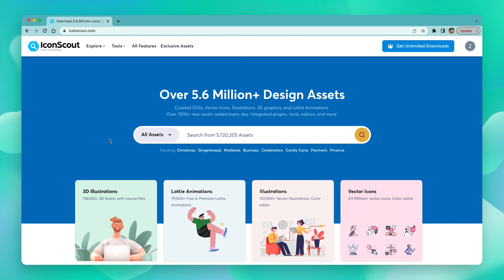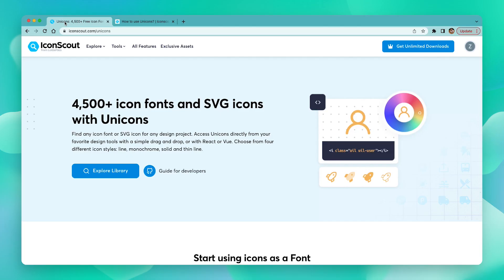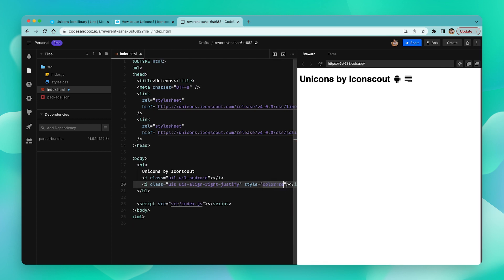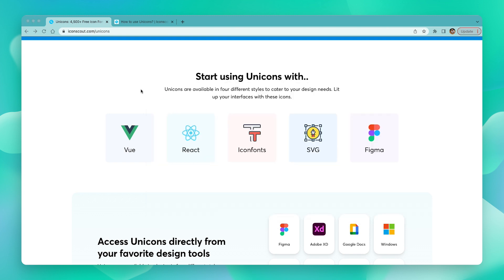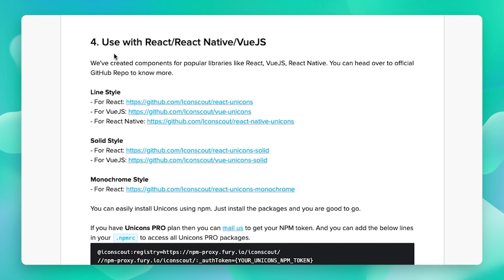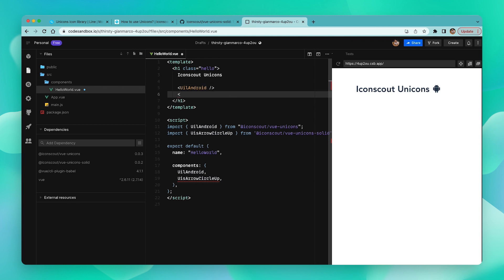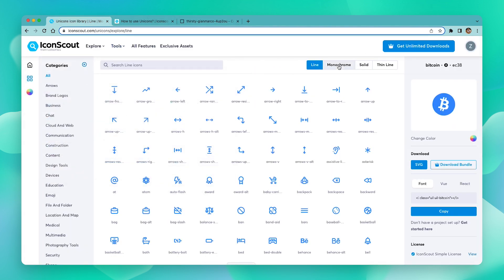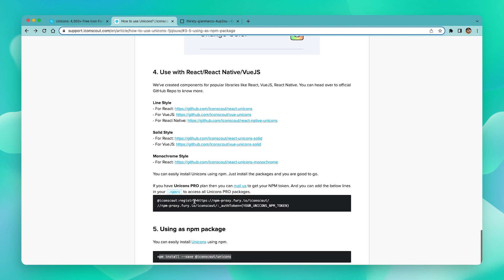A Complete Guide on how to use Unicons by IconScout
Unicons is the ultimate collection of icons and icon fonts for designers and developers!

Our library offers 4,500+ icons in four styles - line, monochrome, solid, and thin line. Follow our tutorial to learn how to incorporate Unicons in your designs and across multiple platforms.

Timestamps:
00:00 Introducing Unicons by IconScout
00:24 The 4 different styles of Unicons - Line, Monochrome, Solid and Thin Line
00:53 Change icon color
01:22 Unicons FAQ, guidelines and documentation
01:55 How to use Unicons with CSS
02:04 Copy and paste Line Style code in the HEAD section of your HTML
02:48 Select icon, copy the snippet and paste it in the BODY section
03:54 Customize the color of the Unicons
04:16 Copy Monochrome Icon script and paste in the BODY section
05:01 How to use Unicons an SVG
05:24 How to use Unicons as fonts
05:36 Click on Iconfonts and download the .ttf file
06:07 Copy icon Unicode and paste in the text box in Figma
06:13 Change font to Unicons-line
06:41 How to use Unicons with VueJS and implement using libraries
09:39 How to use Unicons with React and React Native
09:55 How to use Unicons with npm
11:53 Accessing premium Unicons